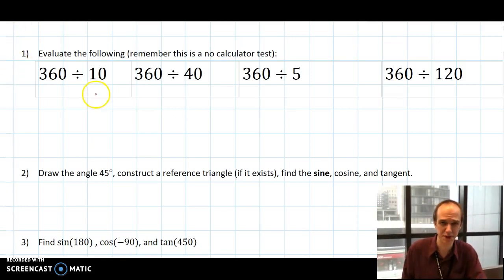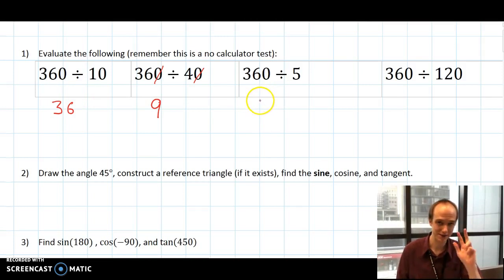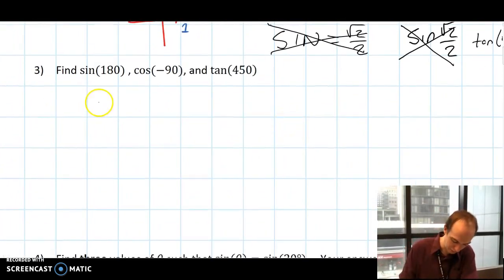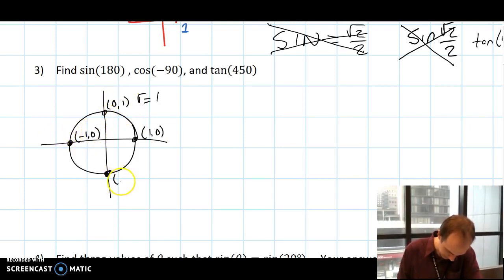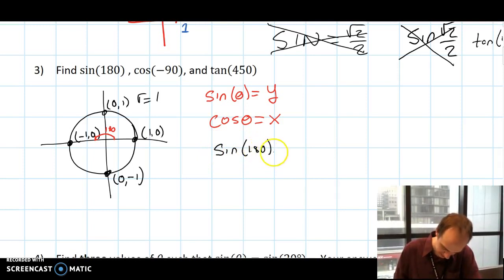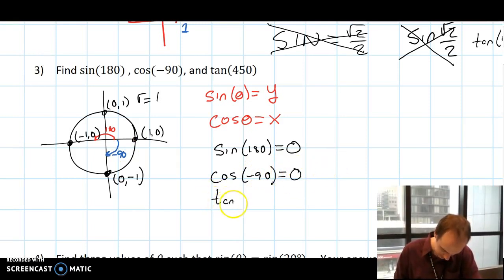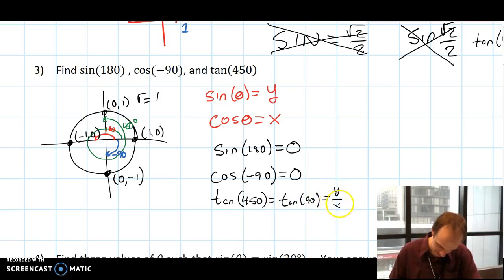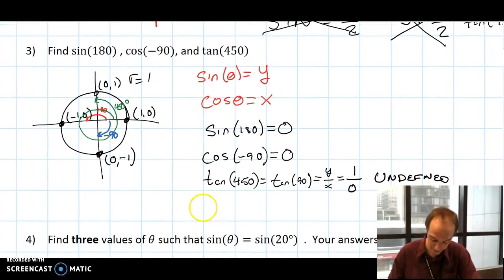Mr. Eck does the High Dive Review (part 1)